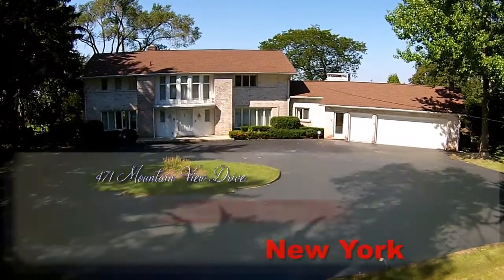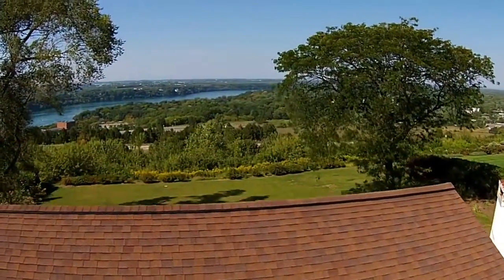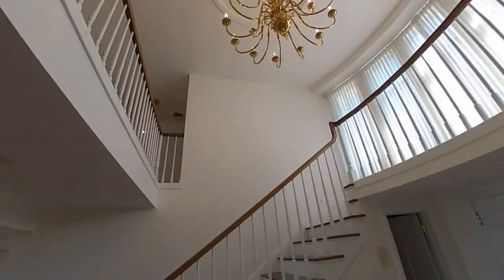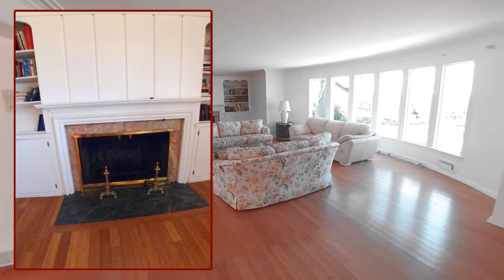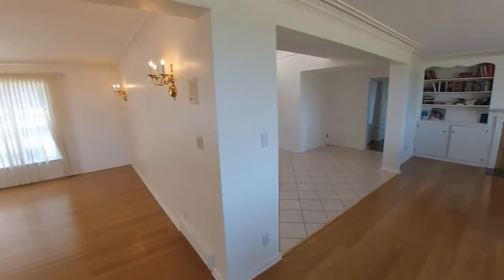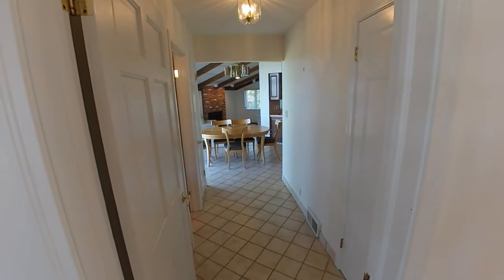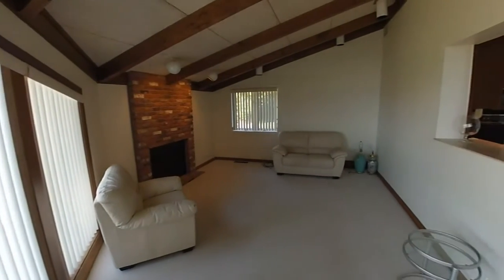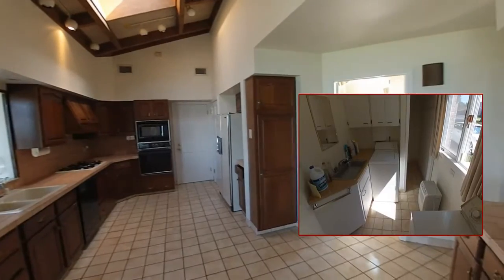471 Mountain View Dr. Lewiston, NY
Description / Directions
Exceptional Custom Brick Colonial over looking the Niagara River and picturest view of Canada. Entertainment spacious patio. 5 Bedrooms, 3 master suites with his and her private baths. some updated finishes include bamboo flooring on first floor kitchen with newer appliances. exquisite foyer. So much to see. Not a drive by. Updated roof and open every other week. Lewiston Road to Mountain View.